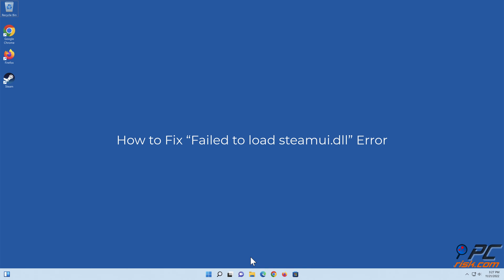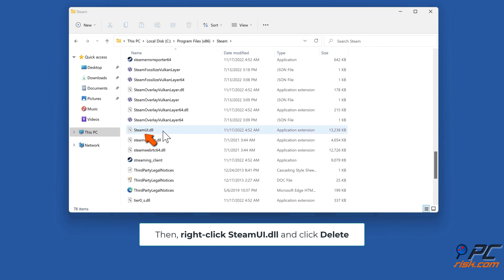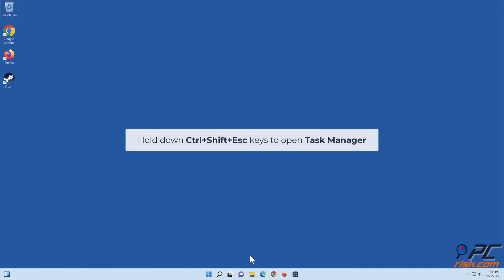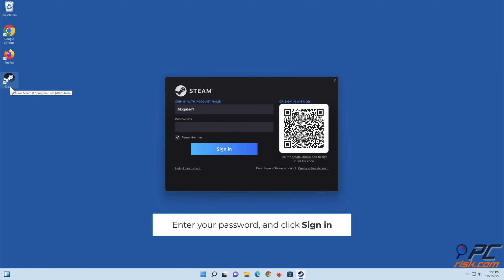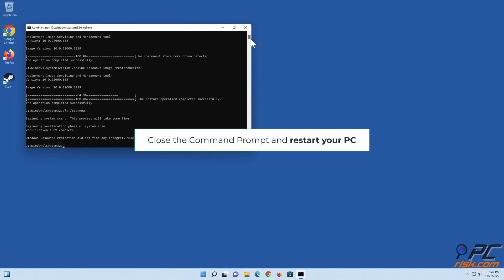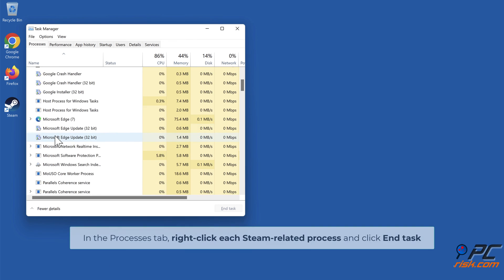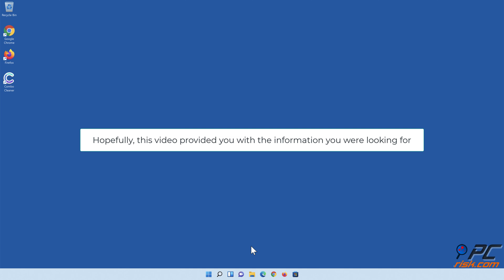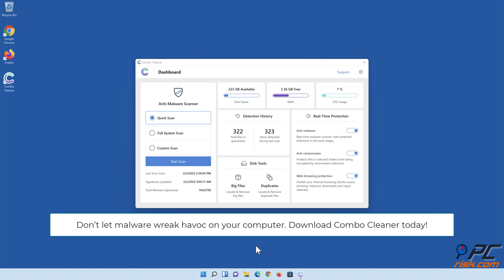How to Fix "Failed to load steamui.dll" Error?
Video showing how to Fix "Failed to load steamui.dll" Error.